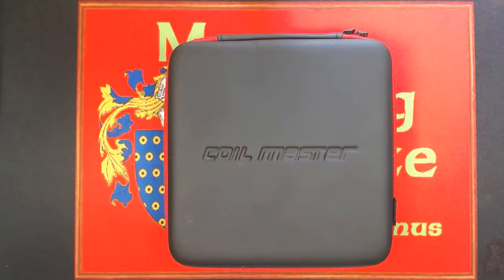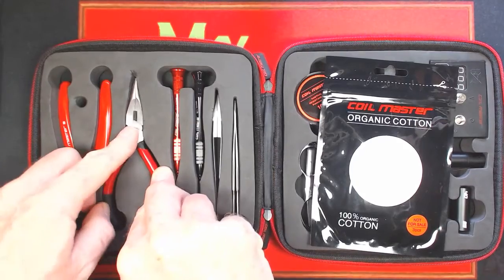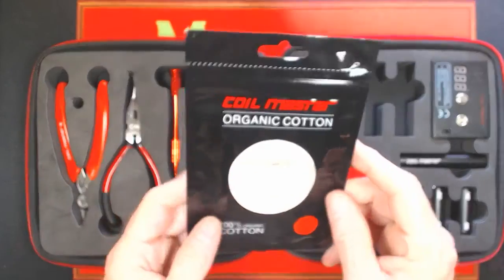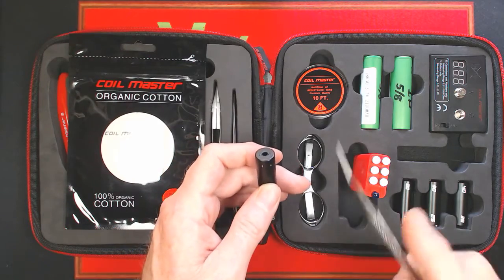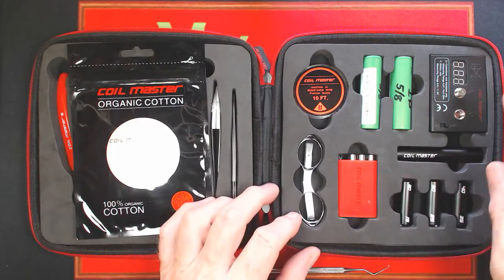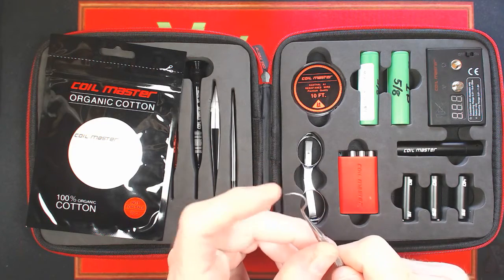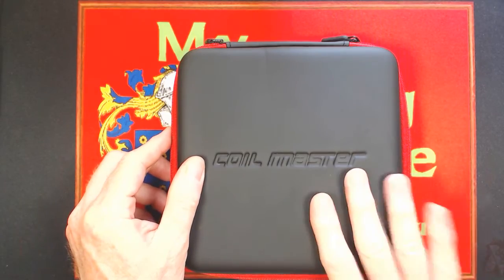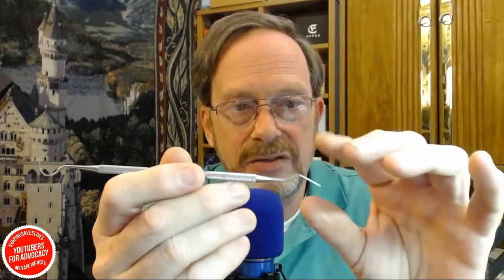MVP #26, the Coil-Master DIY Kit, v-2.0 Review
Hey everybody, thanks for stopping by,

In this review, I look at the Coil Master DIY Kit v-2.0, and all the parts of it, discuss a couple of issues I've found with it and make a couple of suggestions on what Coil Master could do to make an already great piece of kit even better than it already is.

PLEASE, don't forget,  the opinions I express in ANY of these reviews or Vlogs are just my PERSONAL opinions on the products or issues I'm looking at and speaking about, IF you are considering purchasing ANYTHING I do a review on, I strongly advise you to do your research before you buy, PLEASE, never go and spend your hard earned money on just my opinion alone, watch and read as many different reviews as you can, get as many opinions as you can, THEN, and ONLY THEN, make YOUR OWN INFORMED decision to purchase the product or not.

I received this product free for the purpose of doing the review, but this in no way, shape or form affects my opinions on this product either good or bad!

The vast majority of products I review here I have purchased with my own money, and, this likewise in no way affects my opinion(s) on whether these products are good or not.

In other words, don't get upset just because my opinion is different from your own, OK!

Take care and may the wind be ever at your back,

Joe M.

Copyright Info:
Ending music derived through editing from:
"Cataclysmic Molten Core" from YouTube Misic Library
and